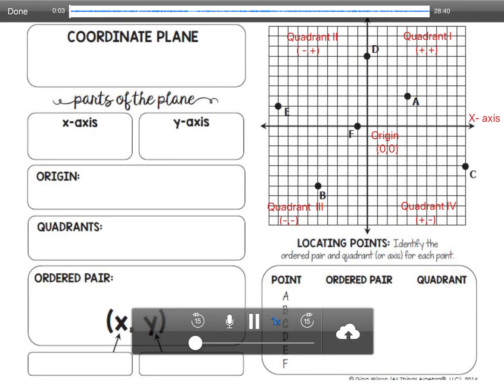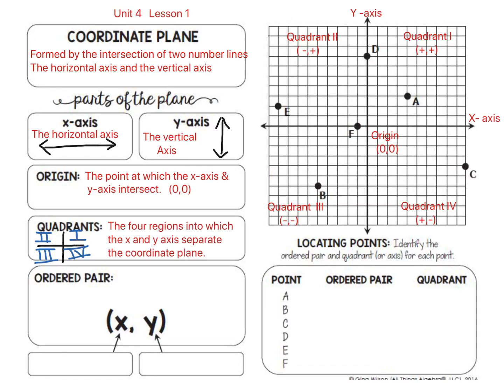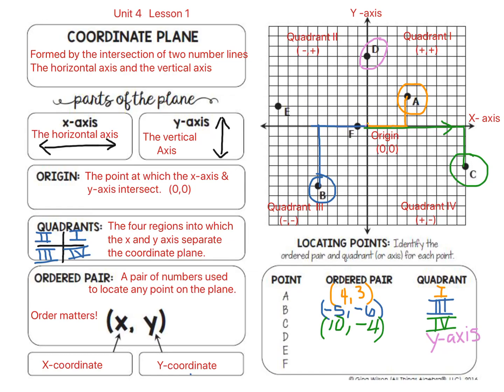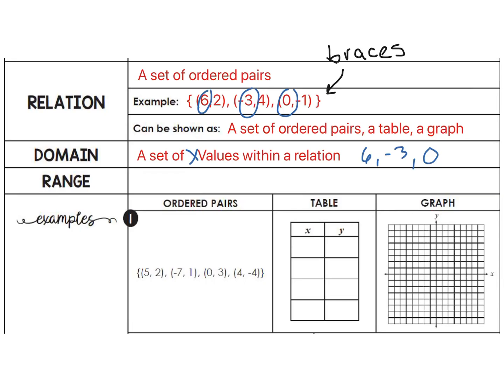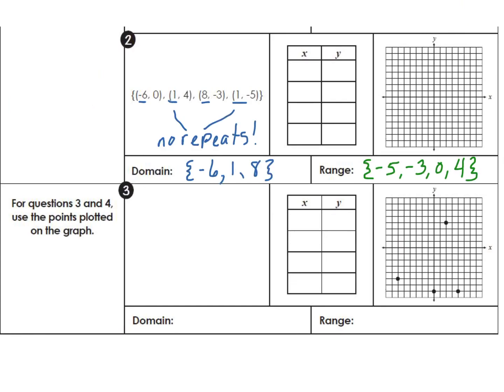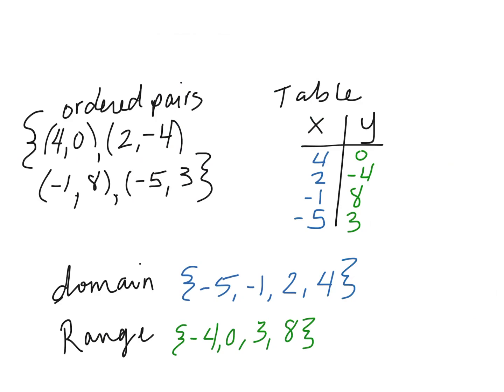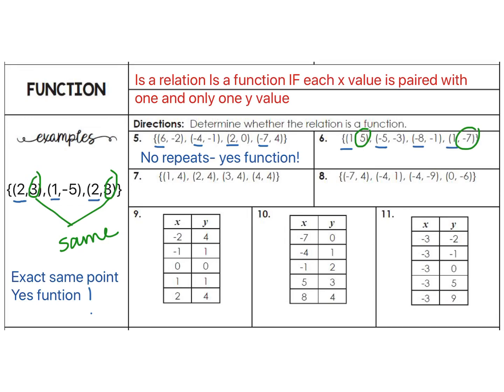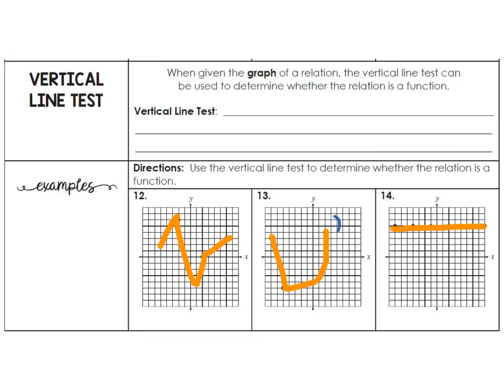FOA unit 4 lesson 1 coordinate plane & relations as functions